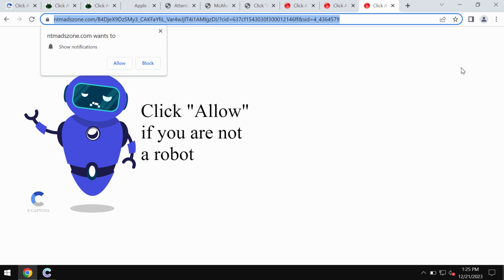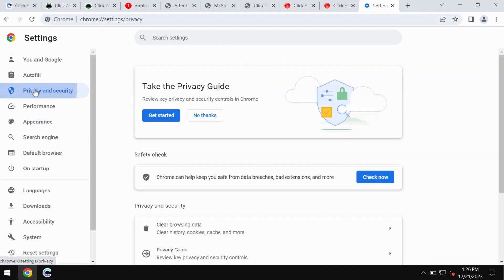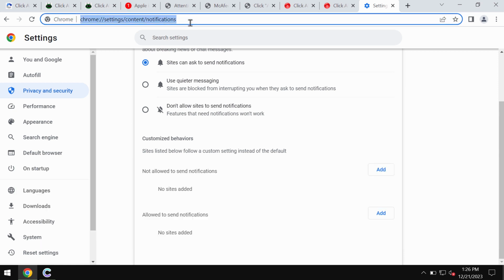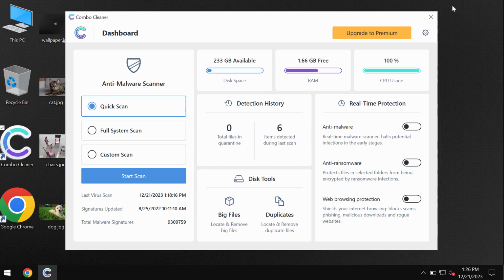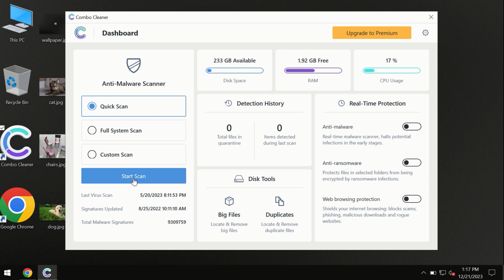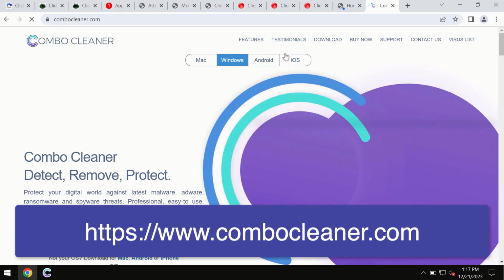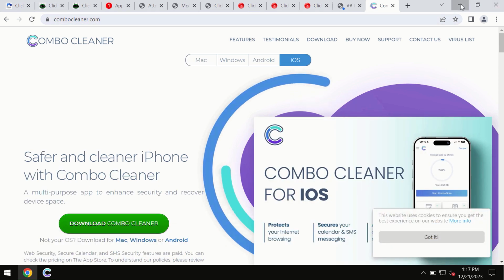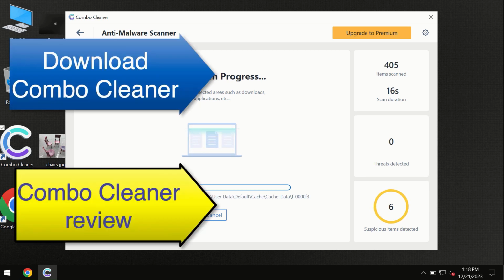Ntmadzone.com fake Human Verification alert removal.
Ntmadzone.com is a malicious site. It attacks Google Chrome and other browsers. Don't ever click on the "Allow" button as such pop-ups might suggest to you. Remove these ads with Combo Cleaner Antivirus via the official or, optionally, follow the manual suggestions set forth in the video tutorial.